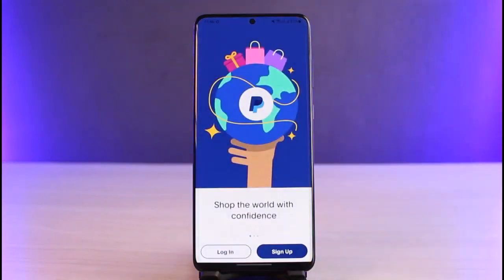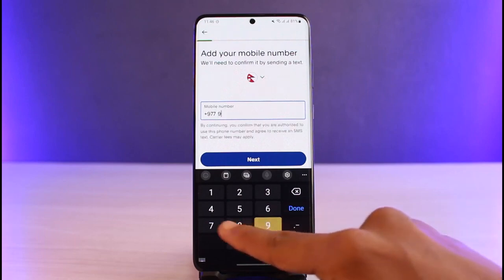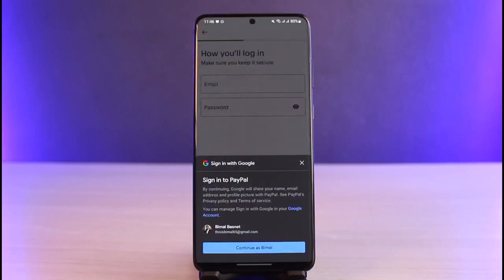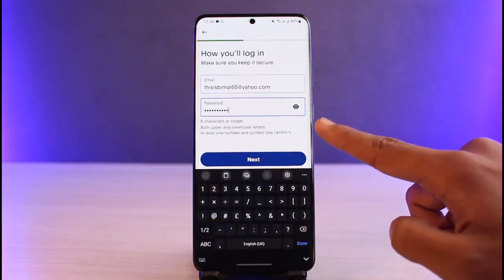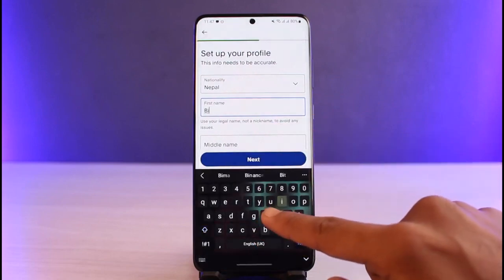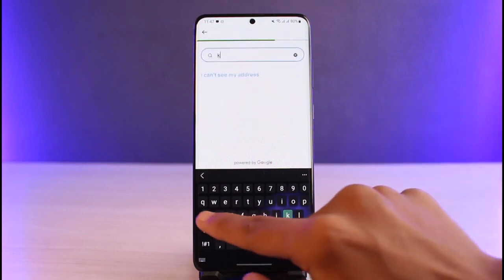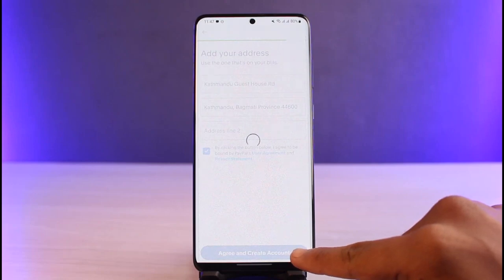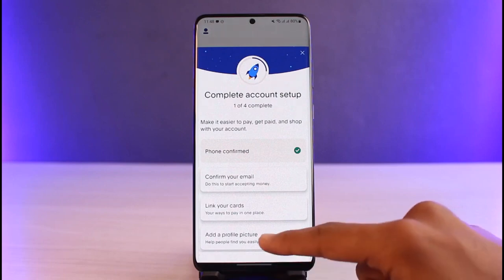How To Setup Paypal App on Your Phone - Setup & Use Paypal App !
In this tutorial video, I will quickly guide you on how you can setup the PayPal app as well and also create an account. So make sure to watch this video till the end. We try to be responsive to as many questions as possible.

Follow the below steps:
2) Tap on the Sign-Up button
3) Enter a phone number and verify
4) Choose your email and password
5) Fill in other required details
6) That's all it takes to set up and use PayPal.

~Timestamps:
0:00 Introduction
0:14 Verify phone/email
1:06 Setup Other Details
1:46 Conclusion